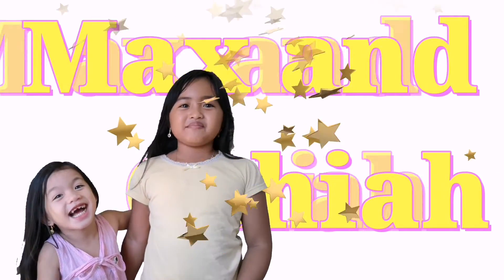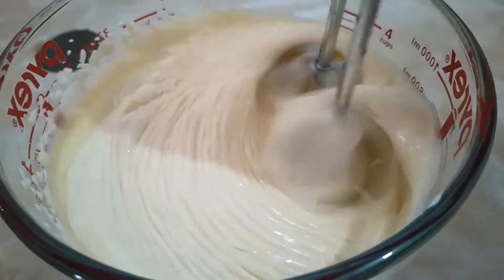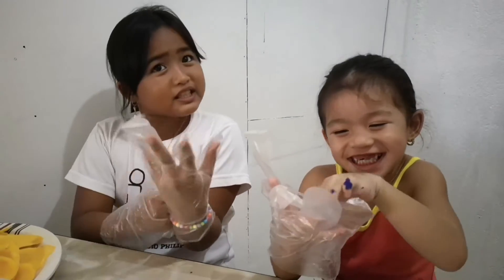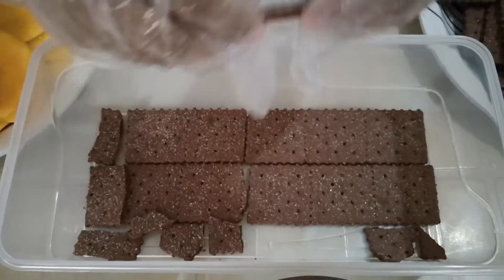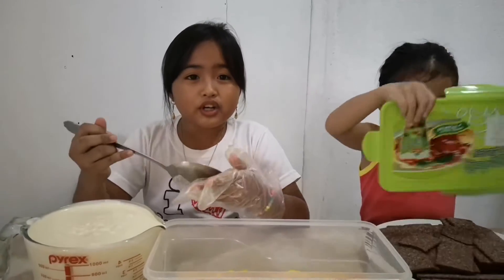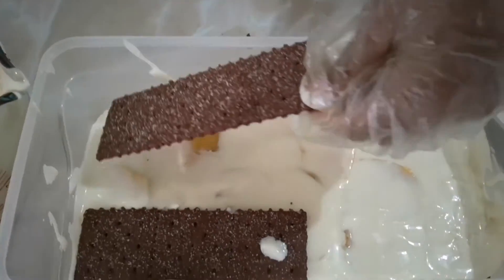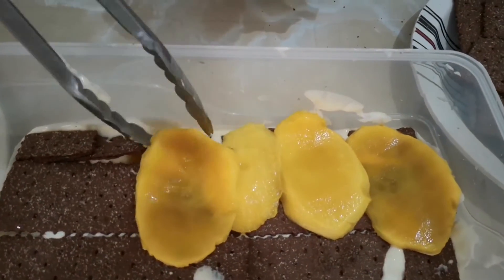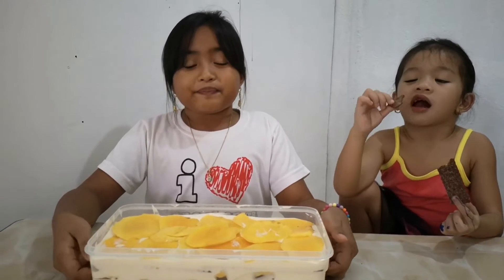MANGO FLOAT RECIPE Even Max and Chiah Can Do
🙋‍♂️🙋‍♀️For newcomers:
✔️Feel free to drop your 💻comments for
👉📢SHOUTOUTS!

👍Like, 💻comment, 🙋‍♀️tag  and ↗️share!